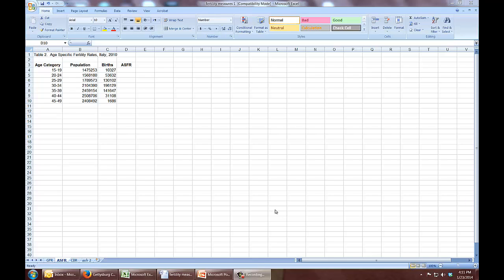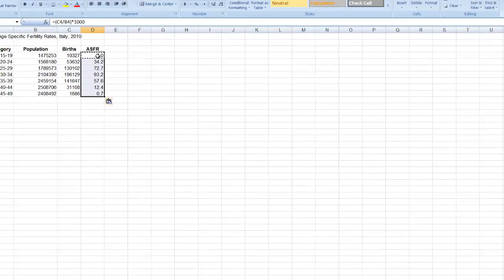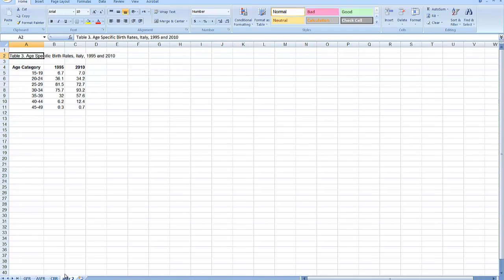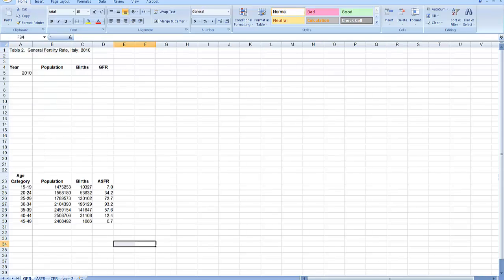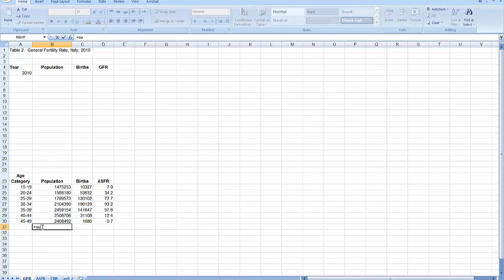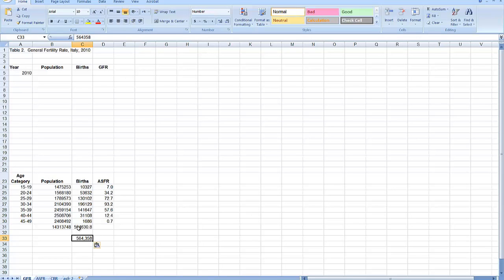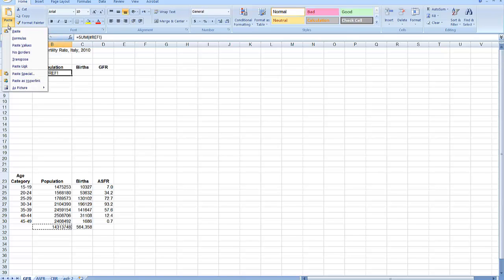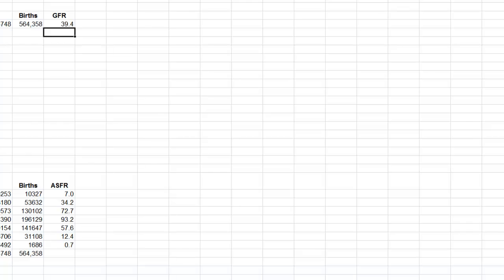Sociology 208 Fertility Measures, Part 1b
Brief video on how to calculate age-specific birth rates and general fertility rates in Excel